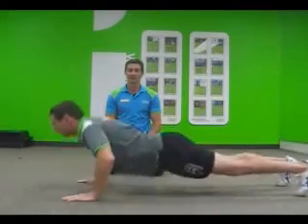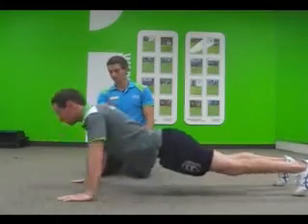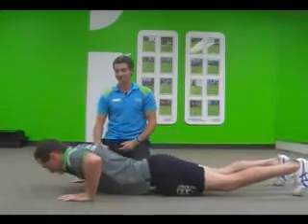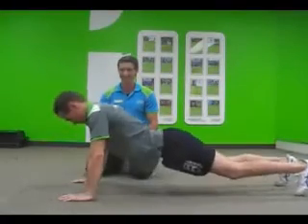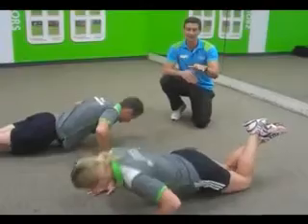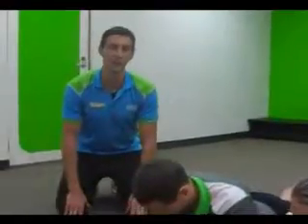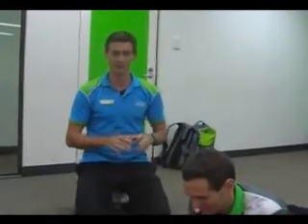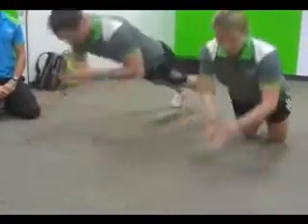Push Up Tutorial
Here are a few training tips when doing a pushup